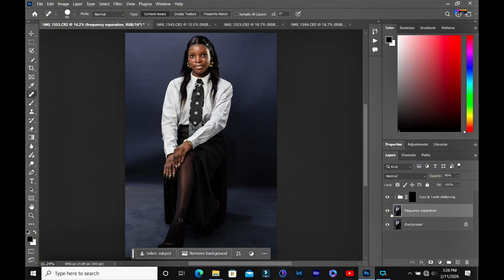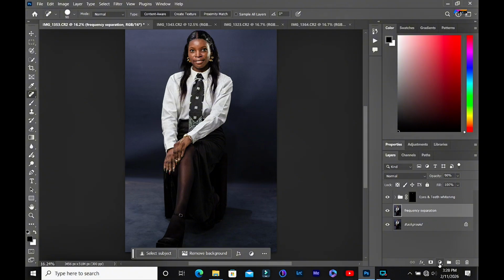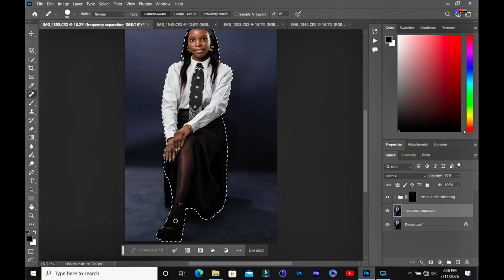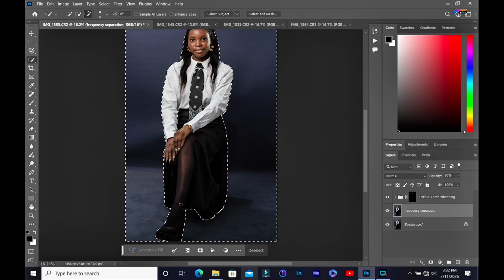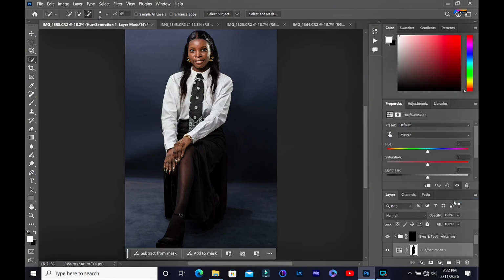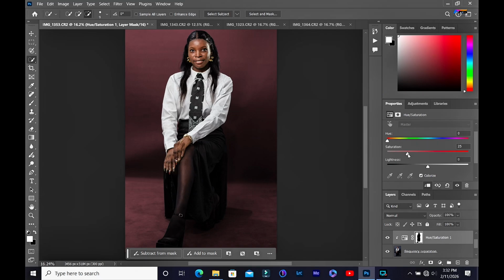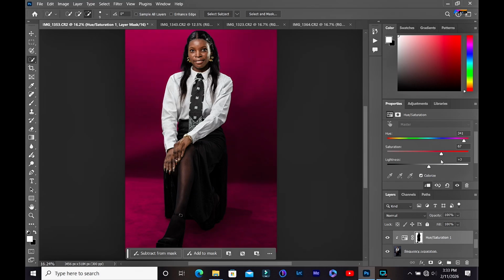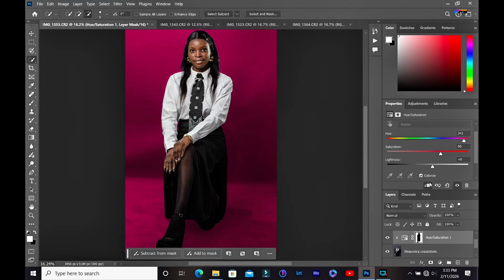EASY WAY TO CHANGE THE BACKGROUND COLOR OF A PICTURE IN PHOTOSHOP